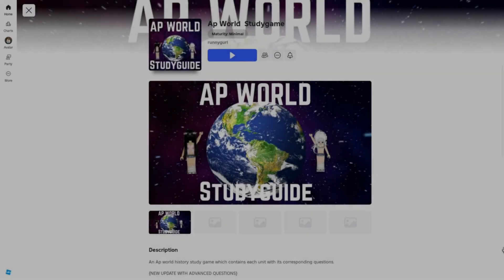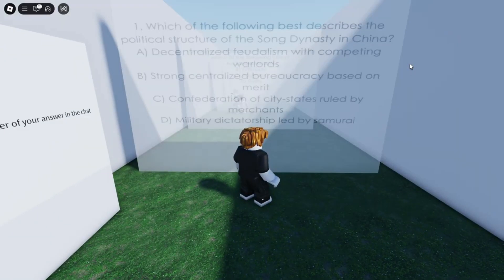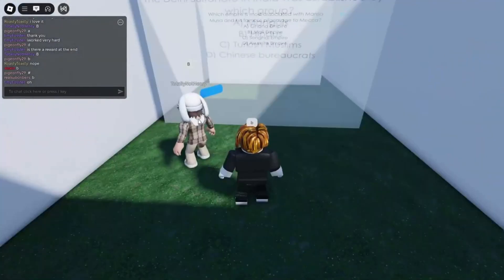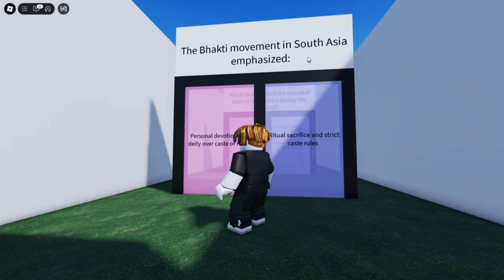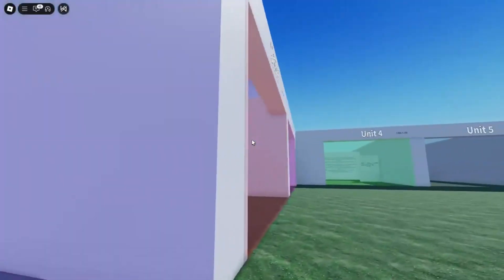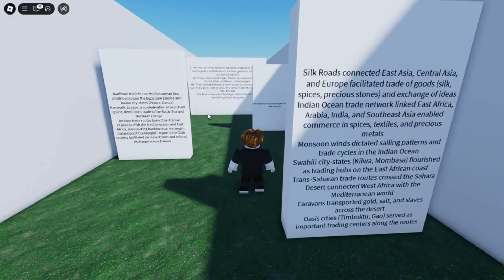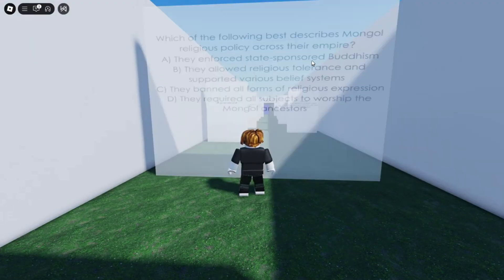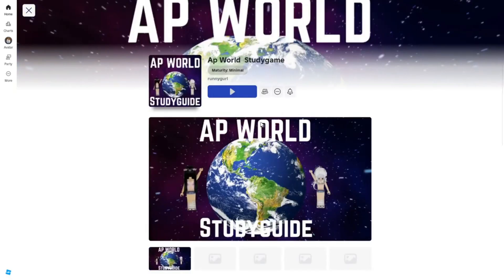This Roblox Game Could Give You a 5 On Your AP Exams... (AP World Roblox Game)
What's good guys, The Robloxian Legend is back and today, I will be playing this game that allows a player to complete obstacles by getting AP World questions correctly. This game is good to prepare for next week since AP tests will begin next week!